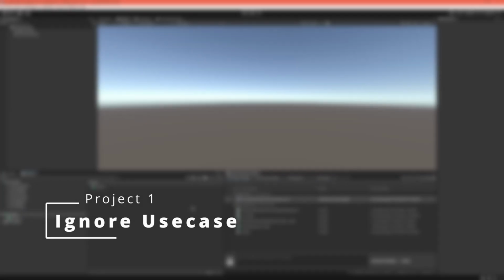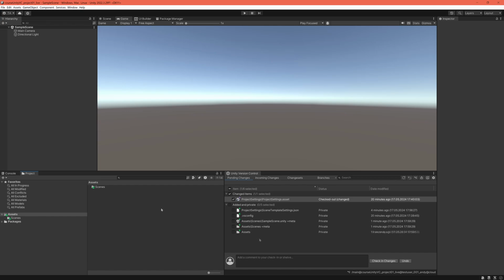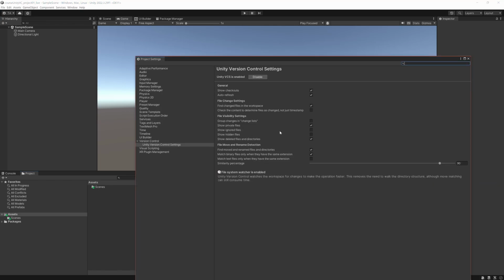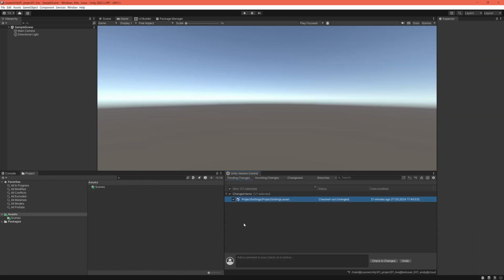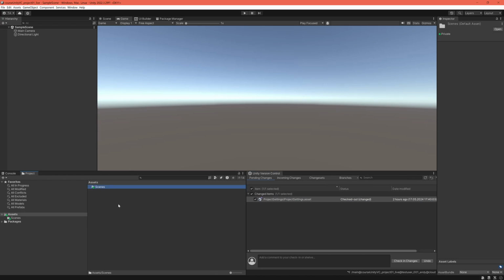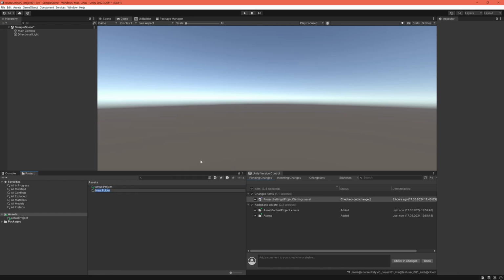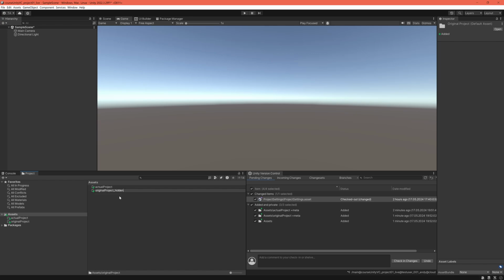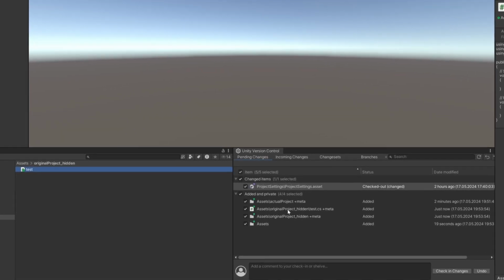Unity Version Control - The "Ignore" Problem (24/36)